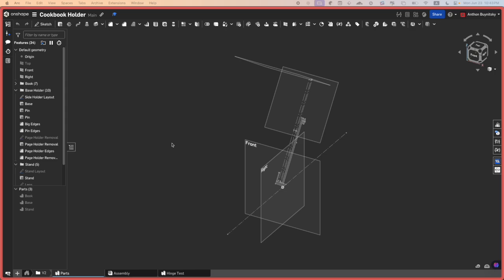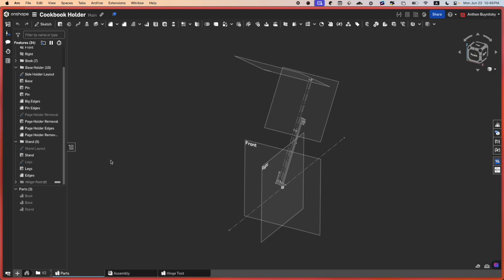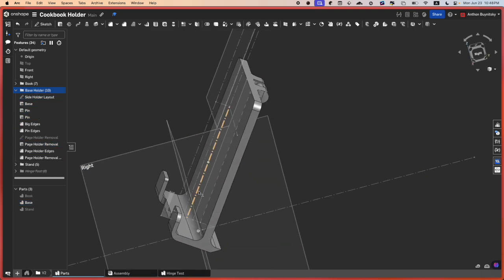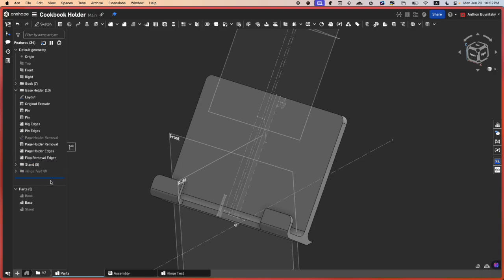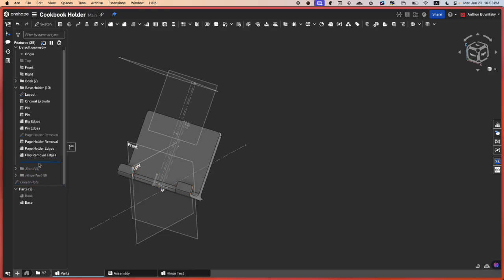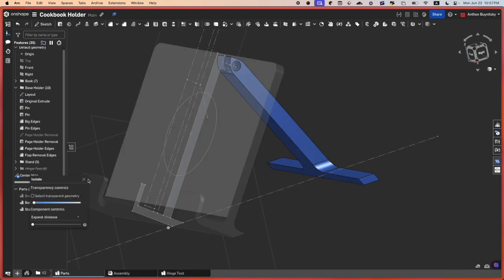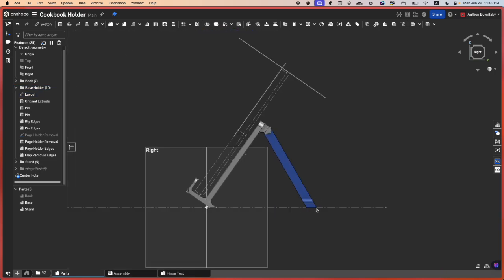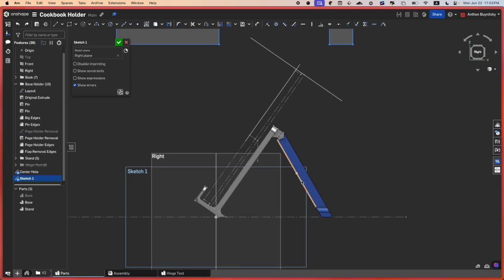FTC S2E1: High Level Document Organization